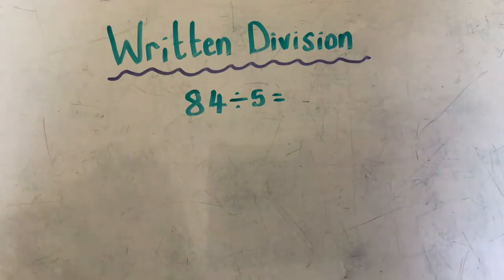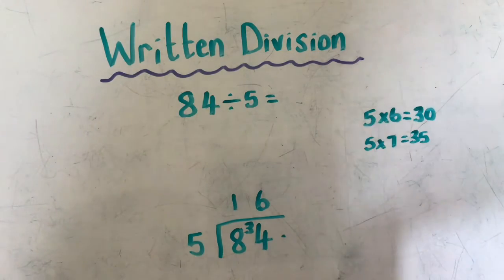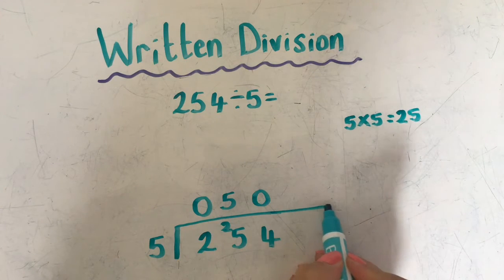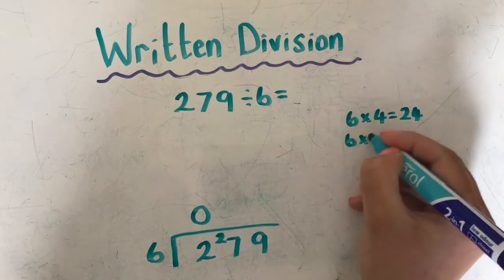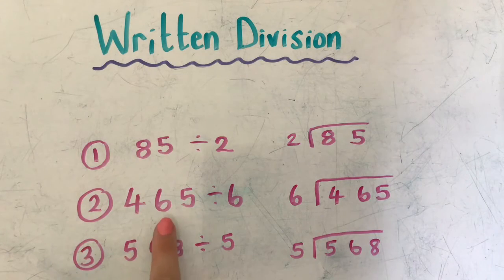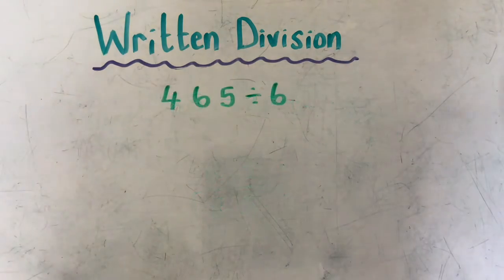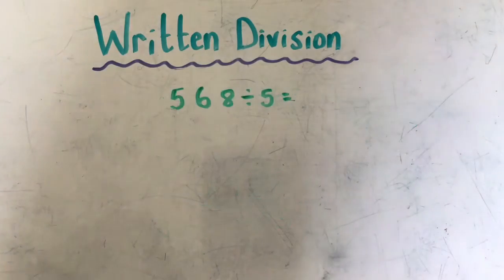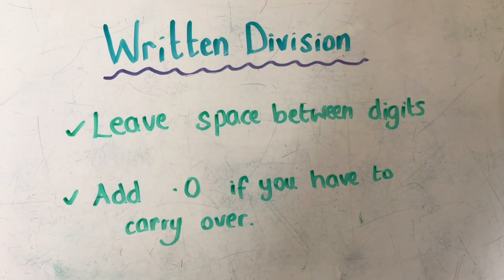Written Division with decimals